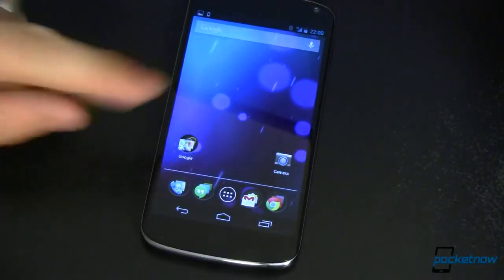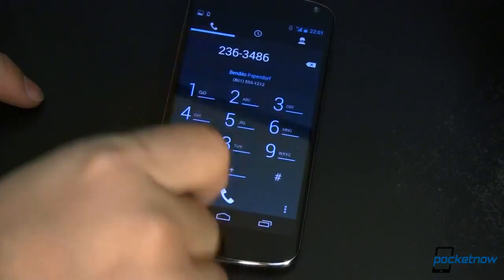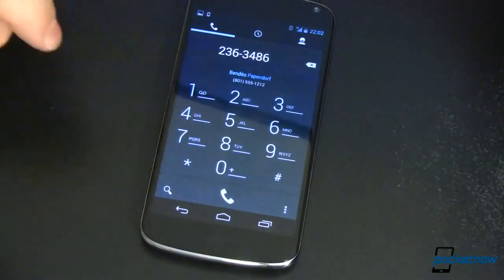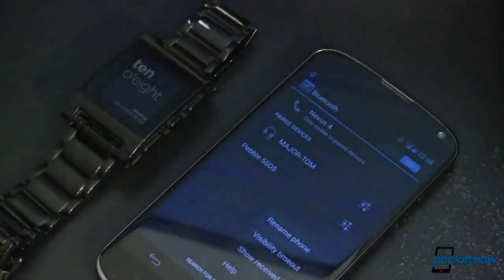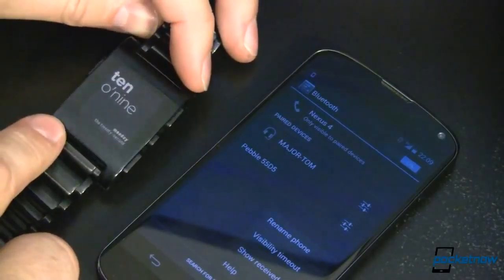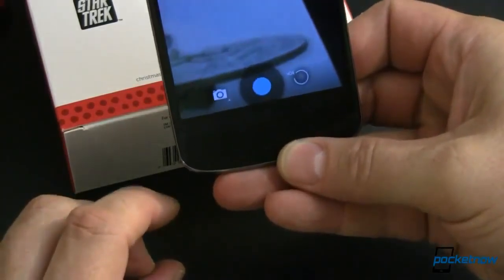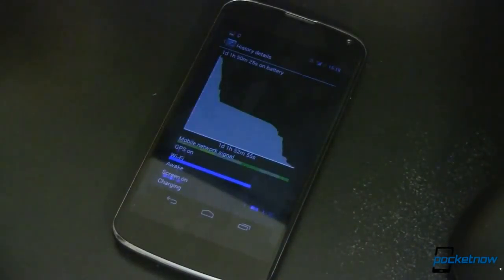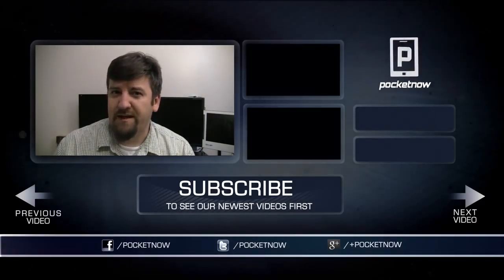Android 4 3 on the Nexus 4 Walkthrough